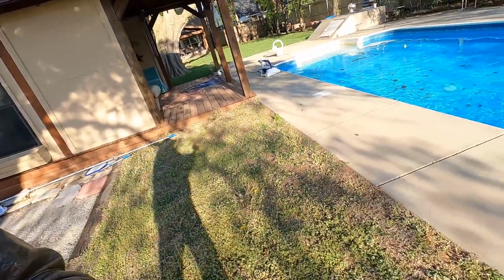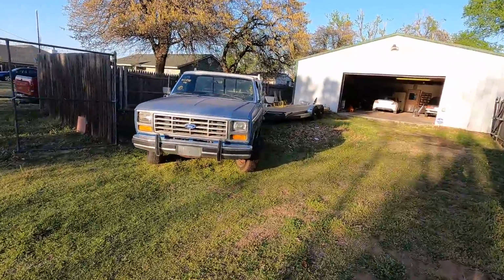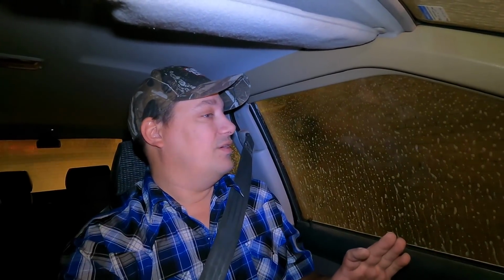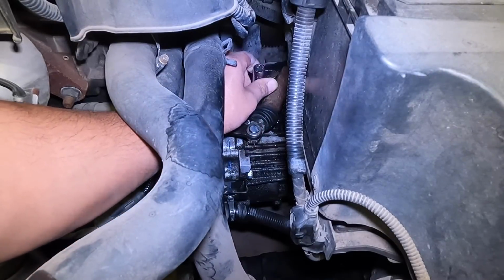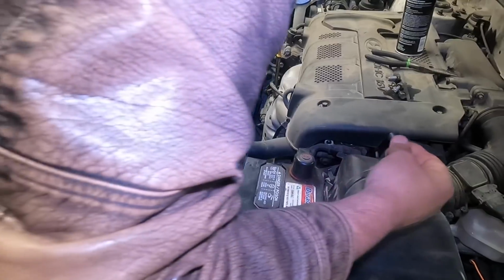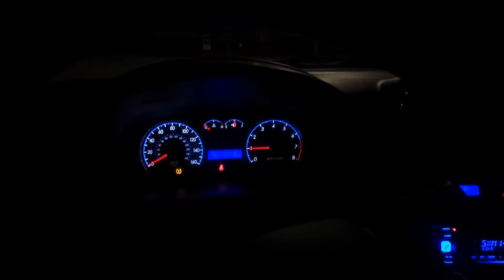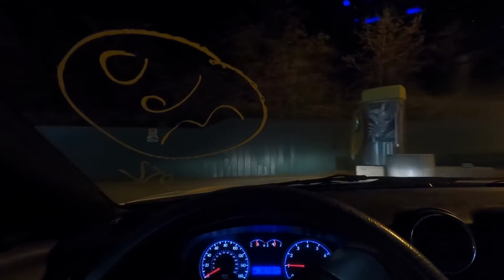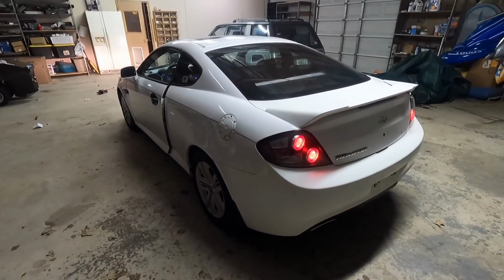We Fixed the $800 Hyundai Tiburon Transmission for $23!!